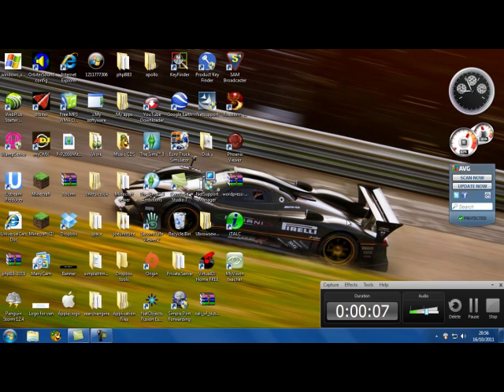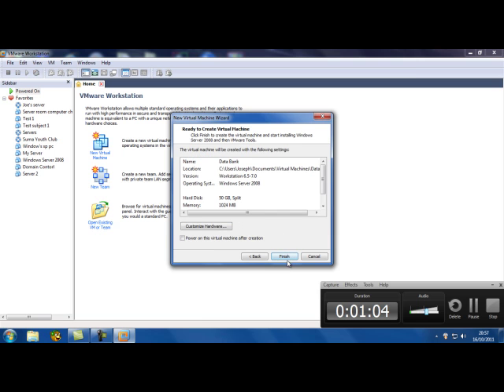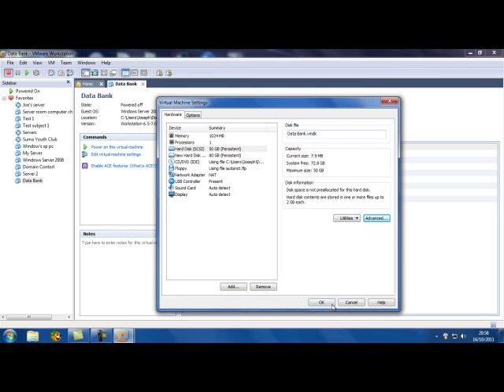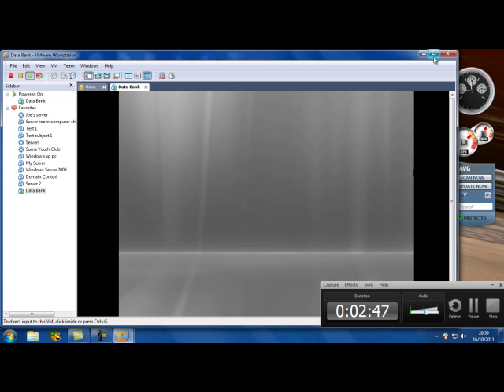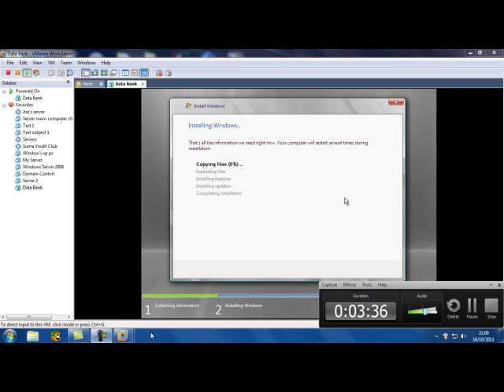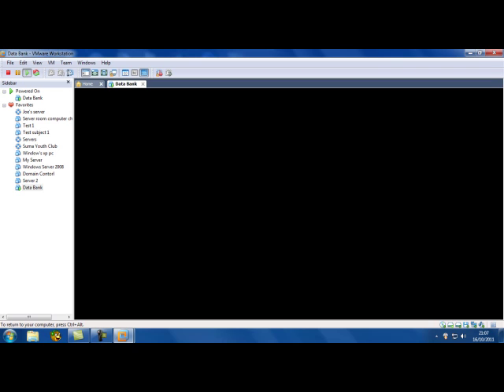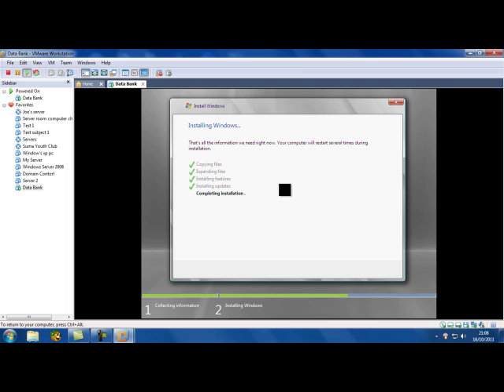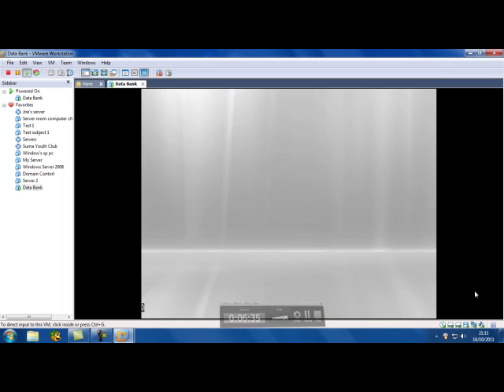TheGuyOnTheNetwork:How to install windows server 2008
This week i will show you how to install microsoft server 2008 on a virtual machine I use vmware "You can find a copy of vmware on pirate bay easy"

My website is under constrution
By next week it will be finshed